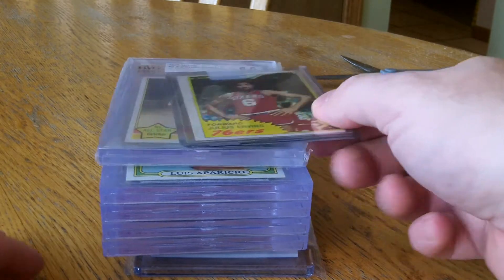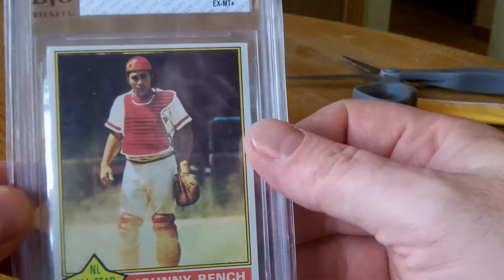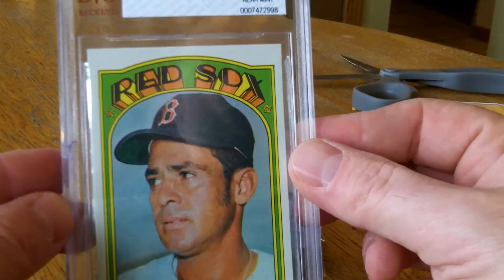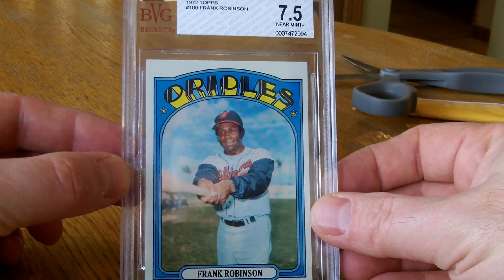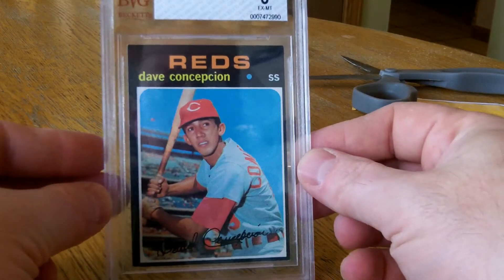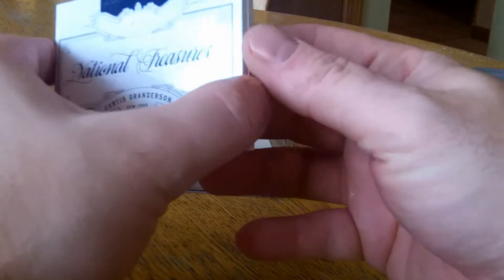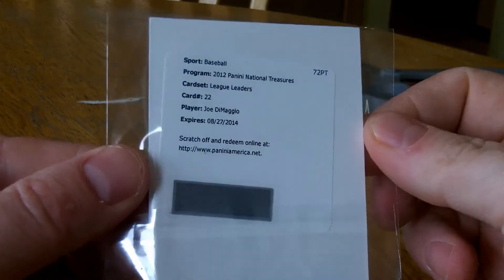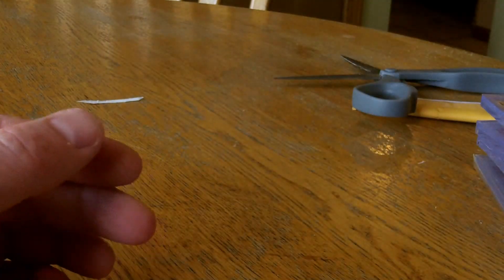Mail Day May 3rd 6 Packages 2012 Panini National Treasures + BVG Vintage Baseball